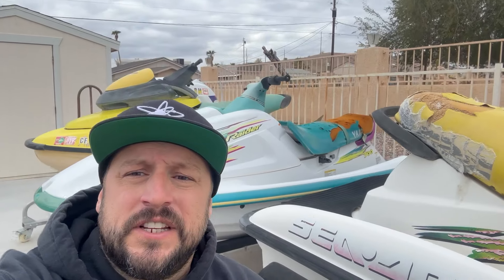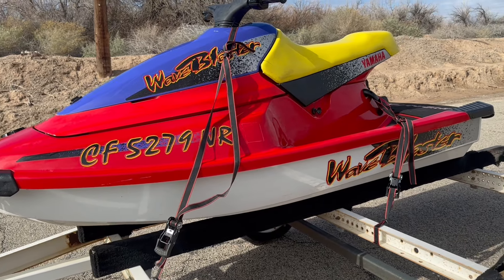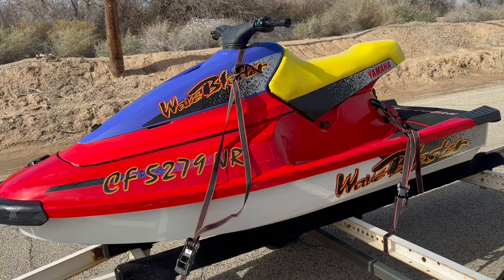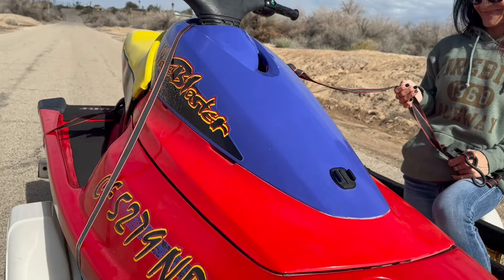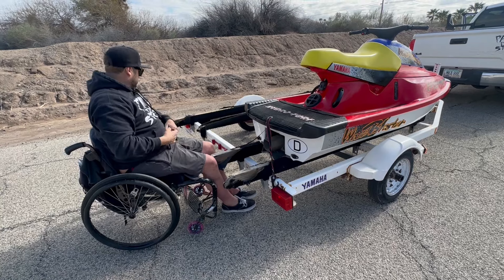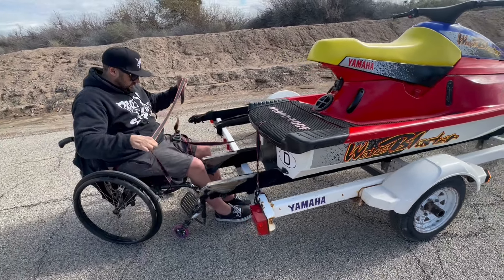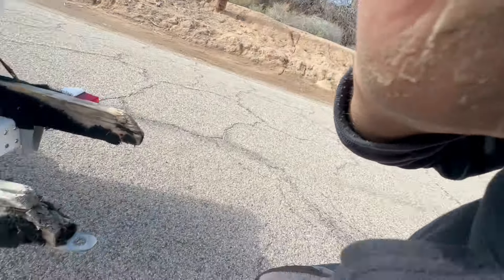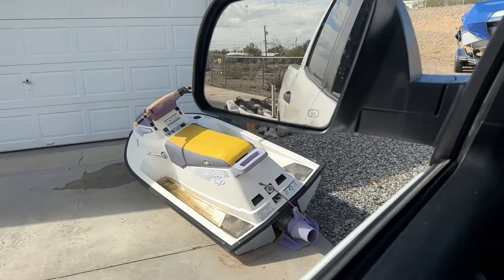Yamaha WaveBlaster build pt. 1!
We picked up a clean 1995 Yamaha Waveblaster hull ready for an engine to be dropped in!